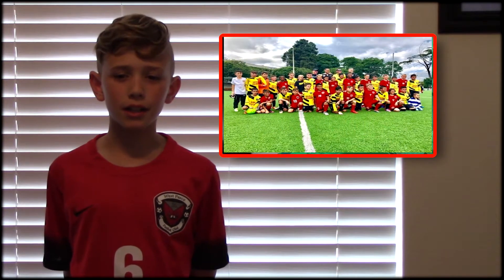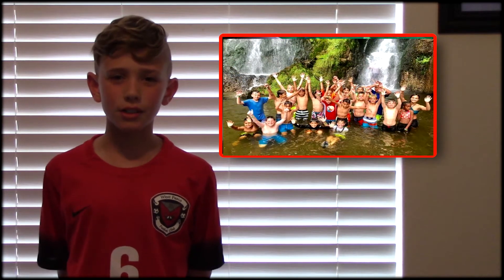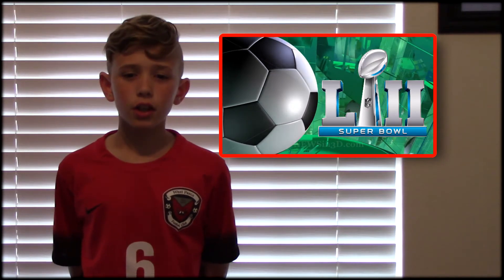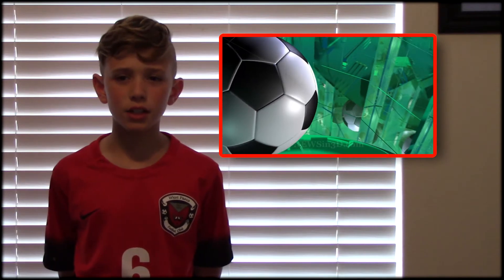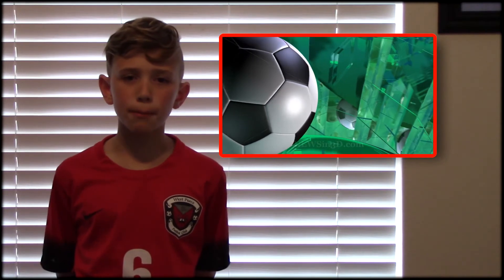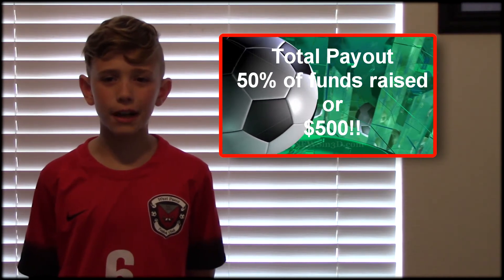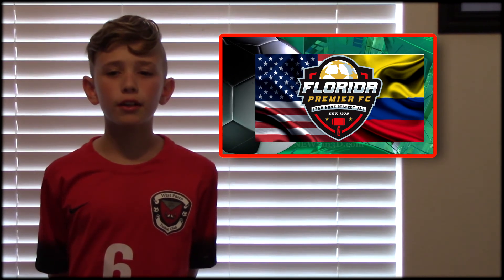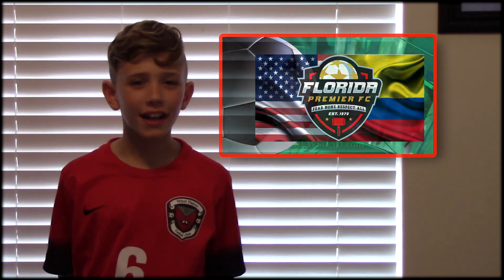Super Bowl Squares Fundraiser for CJ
Video to aid in the fundraising effort for CJ's soccer trip to Colombia

Thanks!